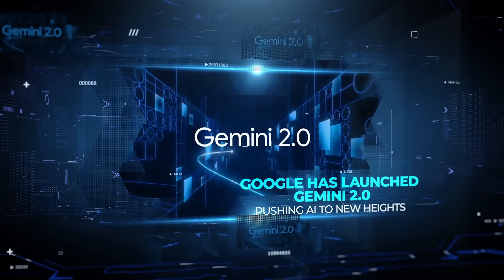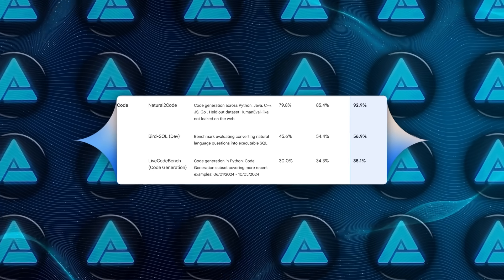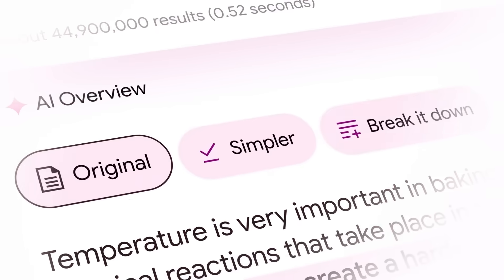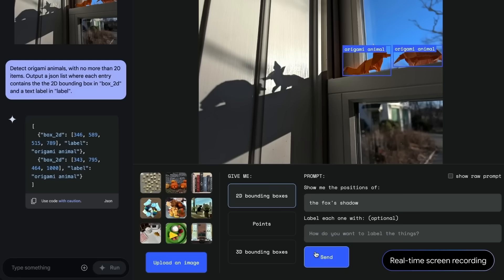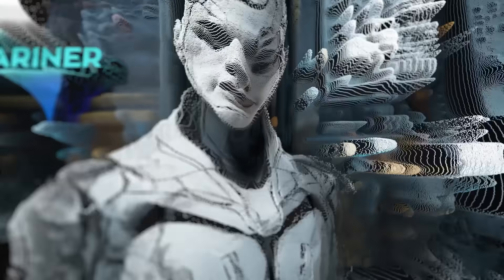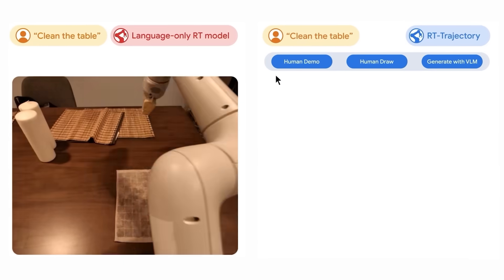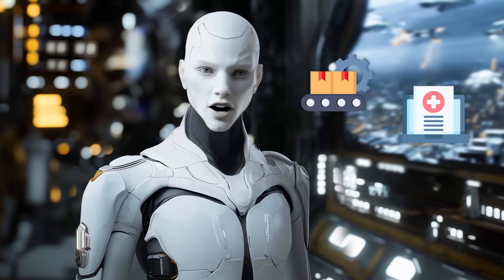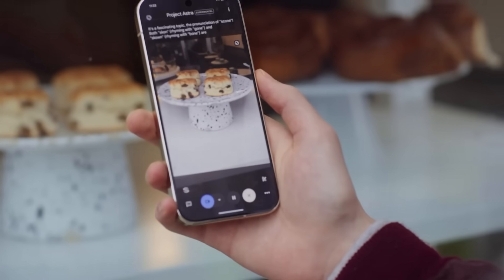Gemini 2: Google's Latest AI Challenging OpenAI o1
Google's Gemini 2.0 is a groundbreaking AI model designed for the "agentic era," offering advanced multimodal capabilities, faster processing, and smarter reasoning to handle complex tasks across text, audio, images, and video. Integrated into tools like Google Search and Vertex AI, it introduces features like image and audio generation, deep research assistance, and real-time interactive APIs for developers. Powered by Google's Trillium hardware, Gemini 2.0 represents a major leap in AI, competing with OpenAI, Microsoft, and Anthropic while pushing boundaries in gaming, robotics, and real-world applications.

🔍 Key Topics:
- Google’s Gemini 2.0 and its cutting-edge advancements in AI technology
- The rise of multimodal AI capable of creating images, audio, and multilingual text
- How Gemini 2.0 integrates advanced reasoning, planning, and real-world problem-solving

🎥 What You’ll Learn:
- Why Gemini 2.0 is a major leap in AI innovation and multimodal capabilities
- How it powers tools like Google Search, Vertex AI, and real-time interactive APIs
- The potential of agentic AI to transform industries like gaming, robotics, and research

📊 Why It Matters:
This video explores Google’s Gemini 2.0, a revolutionary AI model redefining technology with smarter tools, better reasoning, and groundbreaking applications across various fields.